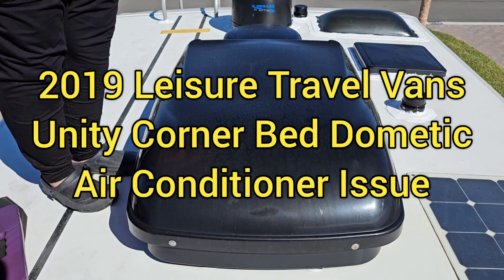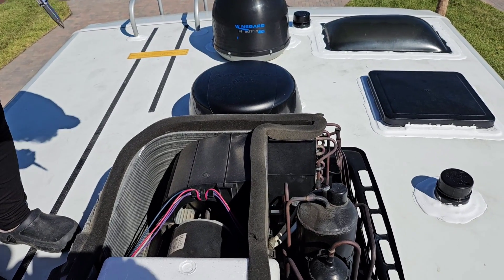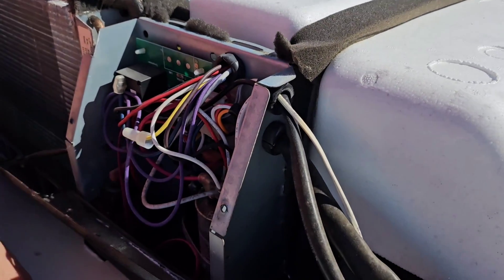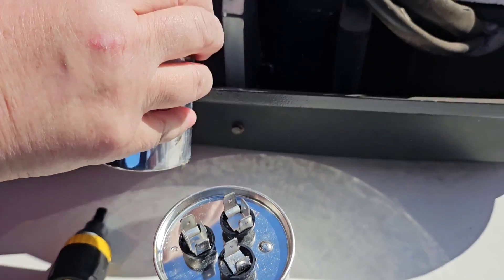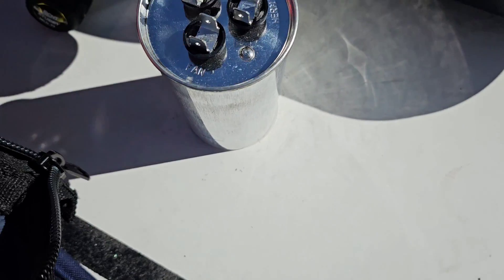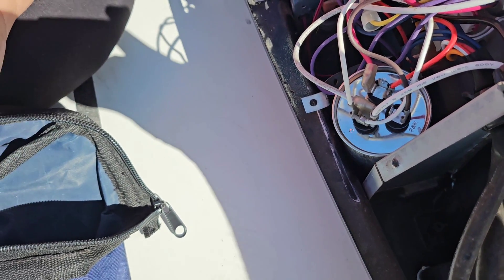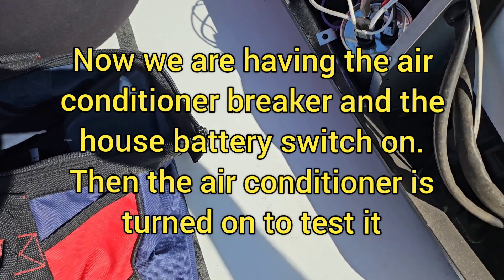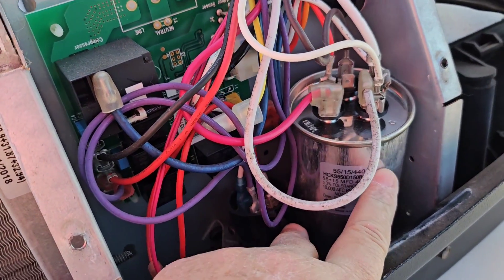Leisure Travel Vans Dometic Air Conditioner Dual Run Capacitor Replacement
I'm replacing a dual run capacitor in this Leisure Travel Vans (LTV) Dometic Penguin ll air conditioner. LTV uses a Dometic Penguin ll 15,000 BTU air conditioner and heat pump in all their 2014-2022 and some 2023 models. Verify your dual run capacitor size, before your order this one, which I used in the video,

The dual run capacitor failure in a Dometic Penguin ll air conditioner can present itself in a various ways. This 2019 Unity Owner complained that the air conditioner wouldn't come on and would only make a humming noise. The humming was the compressor turning on but no fan operation. Based on this I was fairly certain the issue was with the dual run capacitor fan side capacitance, but I needed to verify there weren't any other issues with the fan. Once i got on the roof and took the air conditioner cover off, I checked that the fan was turning smoothly. It is possible for the fan motor to fail and seize up, but it turned smoothly. This further validated to me that it was the dual run capacitor failure.

The replacement of the dual run capacitor is fairly simple. I used the following tools.
-Nut driver bits,
-Stubby ratcheting driver,
-Needle Nose Pliers
-Phillips and Flathead screwdrivers
-#8 x 3/4" screw
-8" Cable Tie